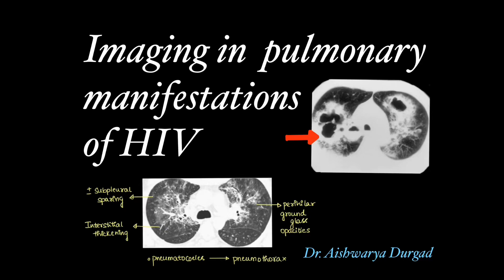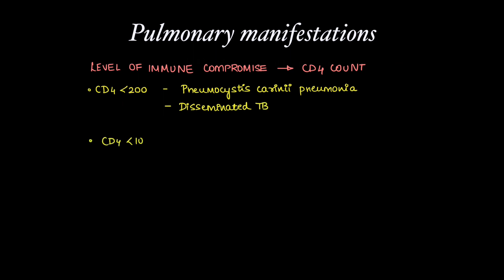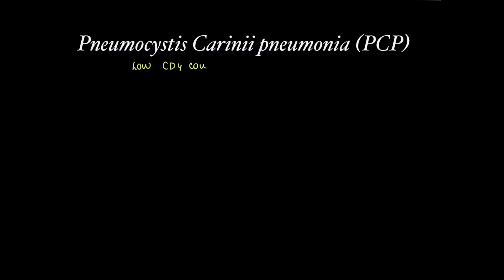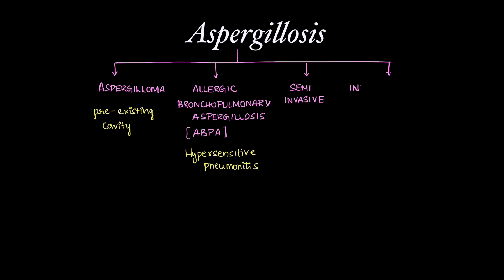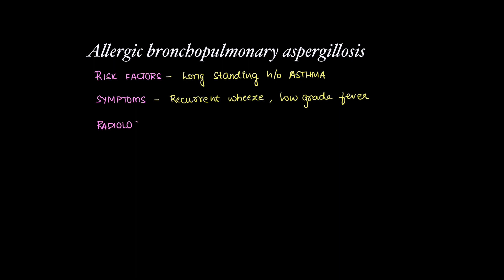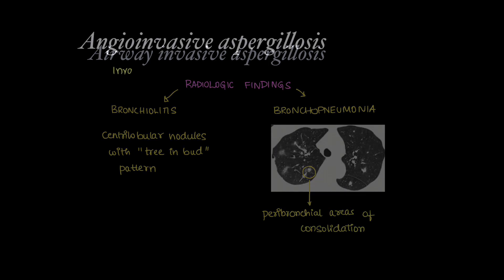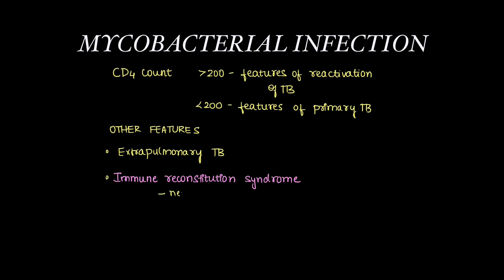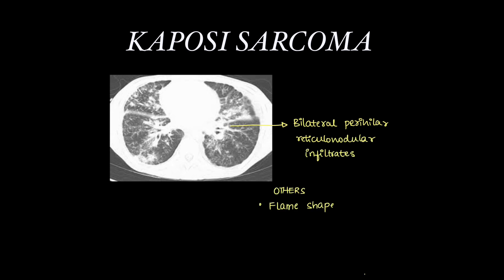Pulmonary manifestations of HIV- imaging review | Opportunistic infections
Detailed imaging review of chest imaging in HIV. Includes opportunistic infections like aspergillosis and pneumocystis jirovercii. Imaging in lymphoproliferative disorders in HIV.